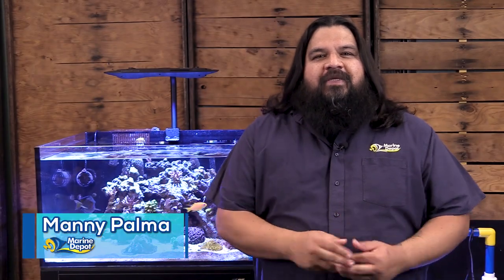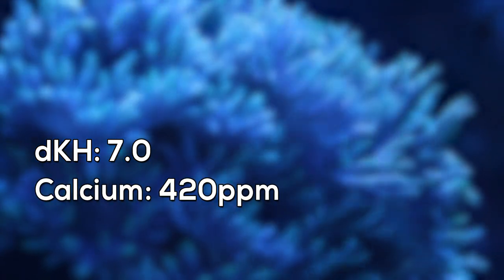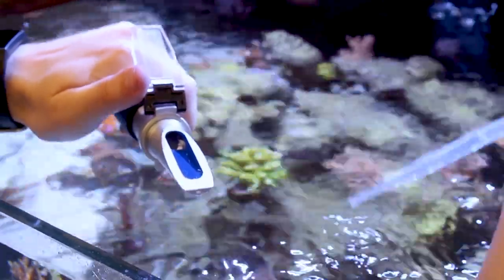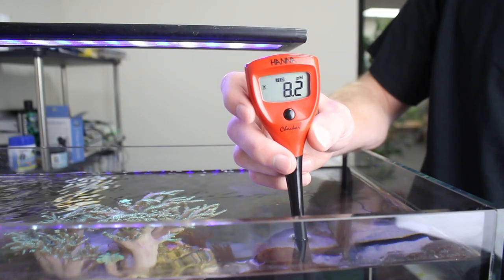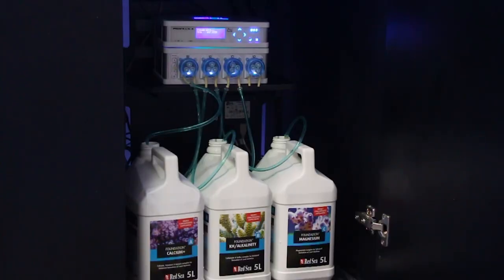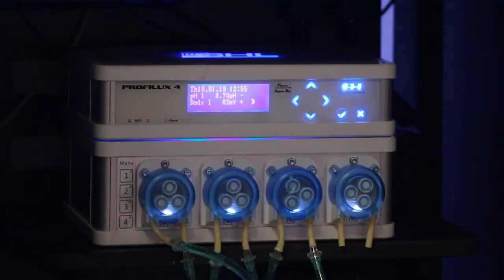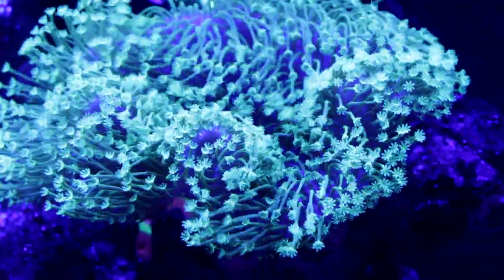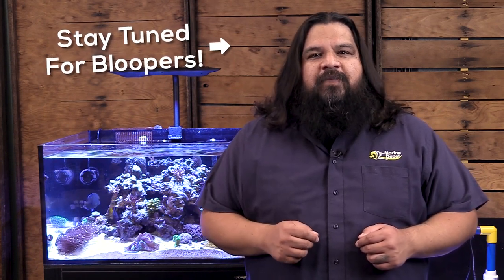How To Dose Your Reef Tank | Avoid common mistakes and keep your corals healthy with Marine Depot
Today, Manny gives us a How-To on the proper testing and dosing of elements for the corals in your reef tank.  Maintaining stable levels of these elements is absolutely essential for healthy corals.  So let's Dial In That Doser!

Jump to your pressing questions here:
00:50​ - Ocean element levels
01:26 - Why we dose
01:44 - Testing your tank
02:04 - Logging element levels
02:52 - Your tank's consumption
03:34 - Auto dosers
05:01 - Dosing food with auto dosers